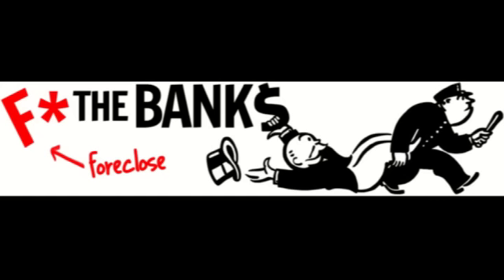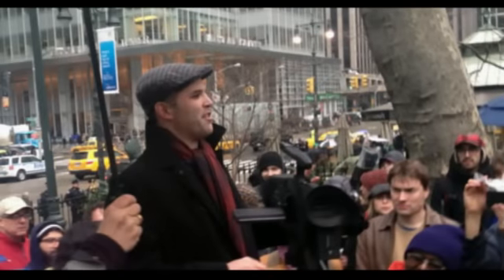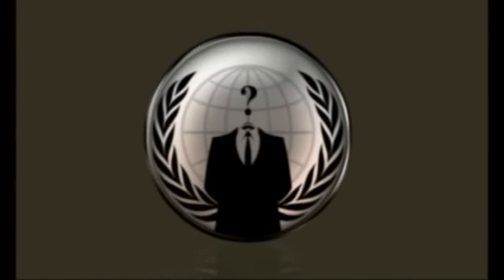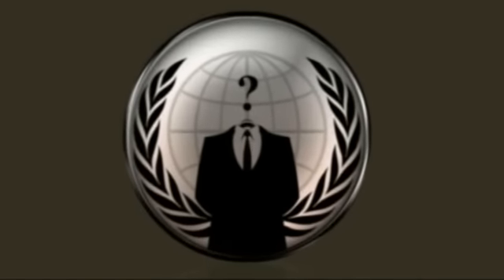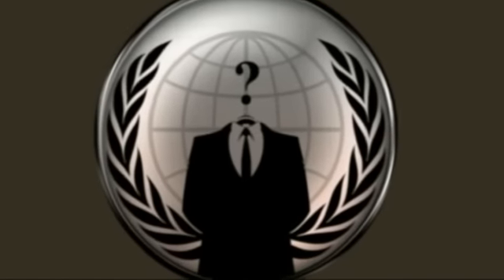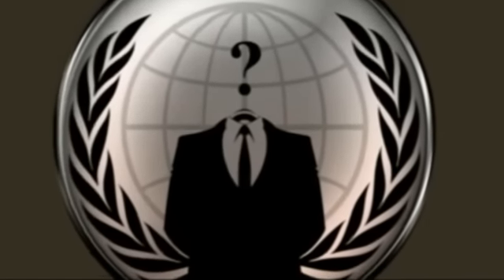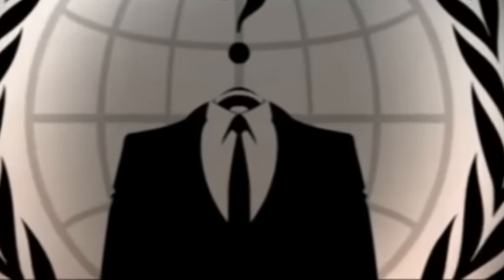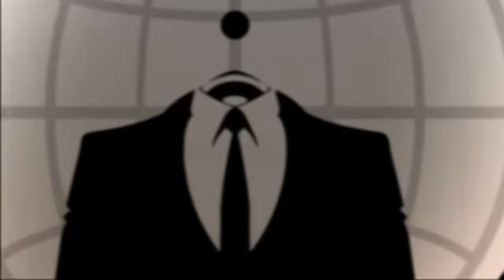DANGER Bank of America is a Raging Hurricane of Theft and Fraud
Matt Taibbi speaking at an Occupy Wall Street day of action, February 29th, 2012. He wrote this article for OWS, and passed it out to the crowd.  It's an informative and urgent call to action for Americans from all walks of life.  We are happy to be the first to publish it.
There are two things every American needs to know about Bank of America.

The first is that it's corrupt. This bank has systematically defrauded almost everyone with whom it has a significant business relationship, cheating investors, insurers, homeowners, shareholders, depositors, and the state. It is a giant, raging hurricane of theft and fraud, spinning its way through America and leaving a massive trail of wiped-out retirees and foreclosed-upon families in its wake.

The second is that all of us, as taxpayers, are keeping that hurricane raging. Bank of America is not just a private company that systematically steals from American citizens: it's a de facto ward of the state that depends heavily upon public support to stay in business. In fact, without the continued generosity of us taxpayers, and the extraordinary indulgence of our regulators and elected officials, this company long ago would have been swallowed up by scandal, mismanagement, prosecution and litigation, and gone out of business. It would have been liquidated and its component parts sold off, perhaps into a series of smaller regional businesses that would have more respect for the law, and be more responsive to their customers.

But Bank of America hasn't gone out of business, for the simple reason that our government has decided to make it the poster child for the "Too Big To Fail" concept. Because it is considered a "systemically important institution" whose collapse would have a major, Lehman-Brothers-style impact on the economy, two consecutive presidential administrations have taken extraordinary measures to keep Bank of America in business, despite a staggering recent legacy of corruption schemes, many of which were simply overlooked by regulators.

This is why the question of whether or not Bank of America should remain on public life support is so critical to all Americans, and not just those millions who have the misfortune to be customers of the bank, or own shares in the firm, or hold mortgages serviced by the company. This gigantic financial institution is the ultimate symbol of a new kind of corruption at the highest levels of American society: a tendency to marry the near-limitless power of the federal government with increasingly concentrated, increasingly unaccountable private financial interests.